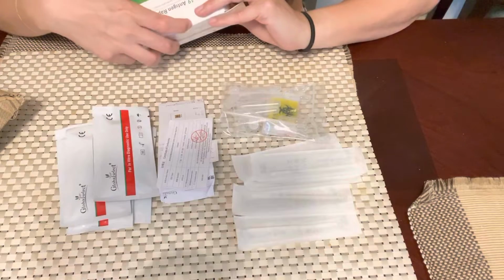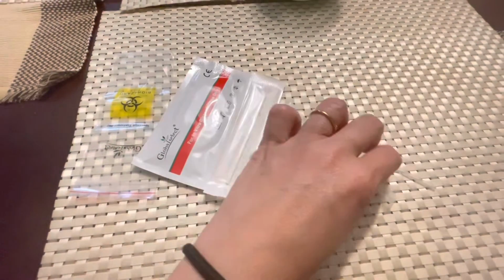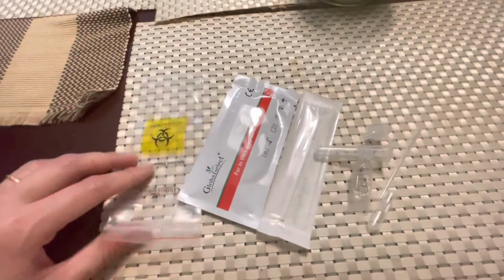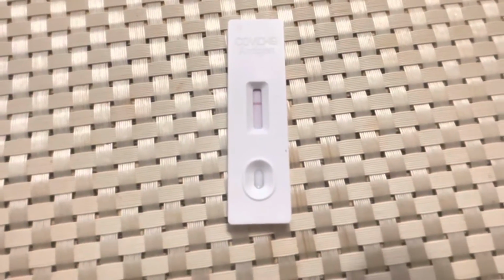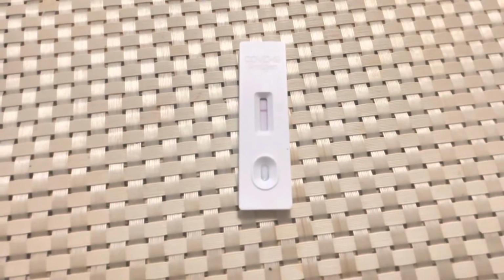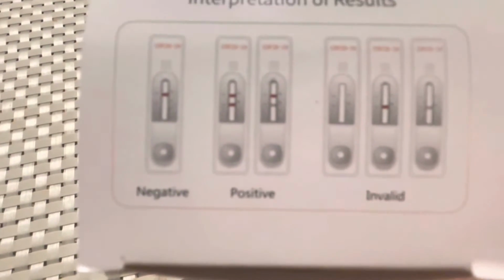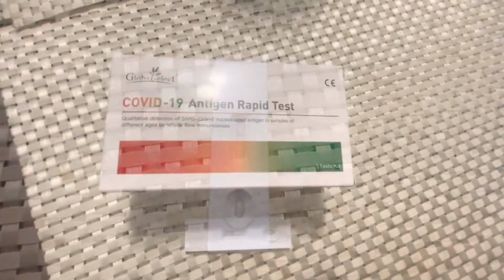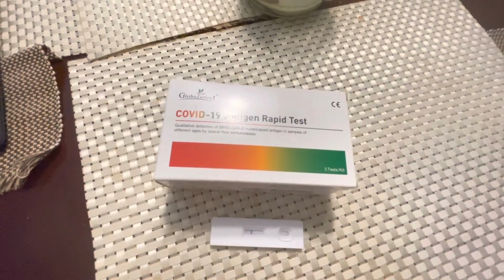First Time Using COVID19 Home Testing Kit | Negative Test Result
Today's vlog, I'm having coughs and colds again after 3 weeks. It was my first time using this home testing kit. I'm so glad that I got negative result and I'm just congested.